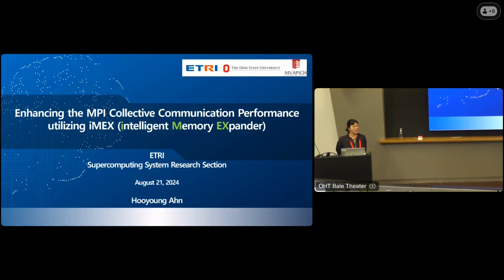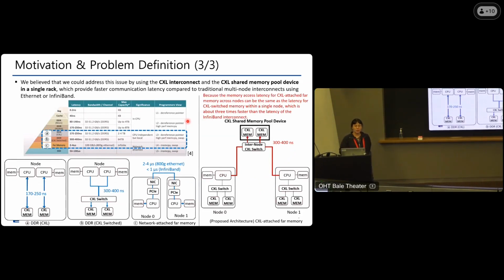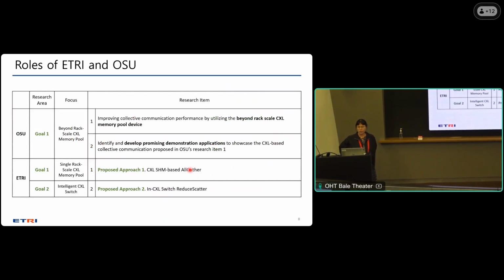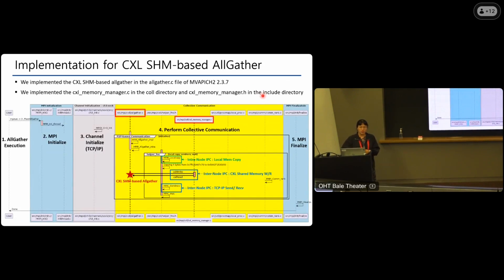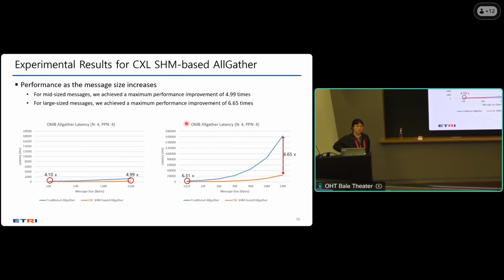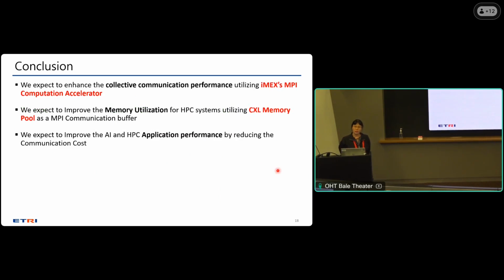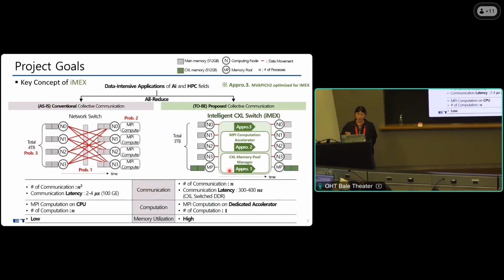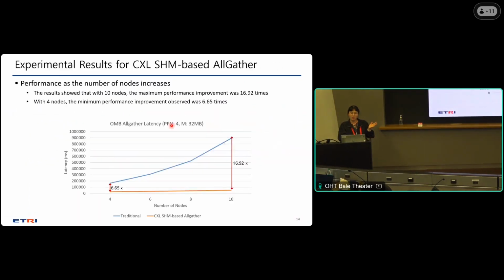MUG '24 Day 3.8 - Enhancing the MPI Collective Communication Performance utilizing iMEX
Enhancing the MPI Collective Communication Performance utilizing iMEX (intelligent Memory EXpander)
HooYoung Ahn, ETRI, South Korea